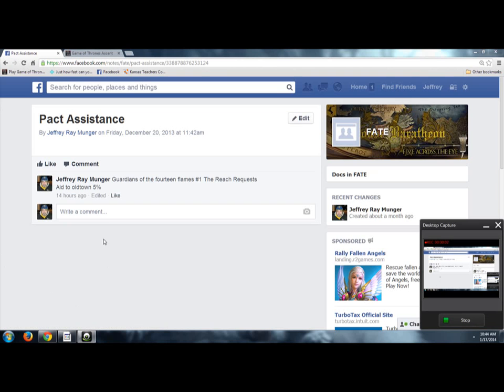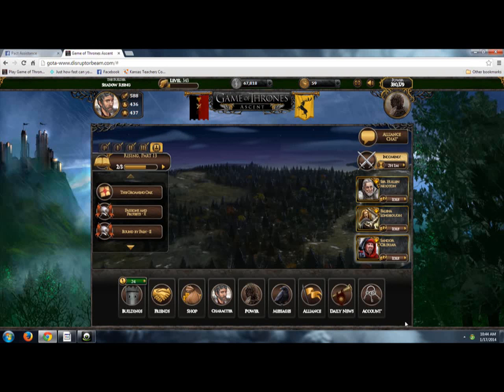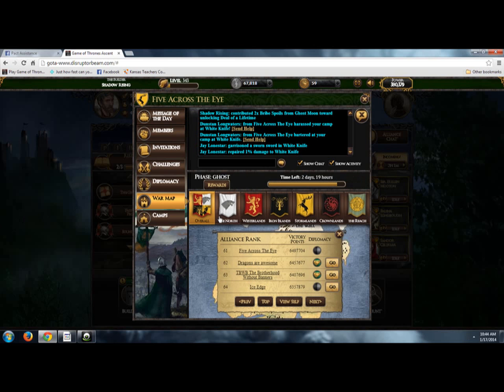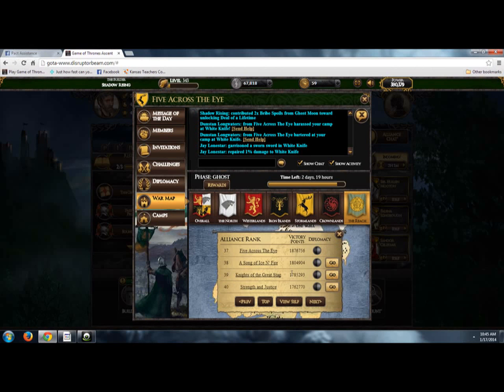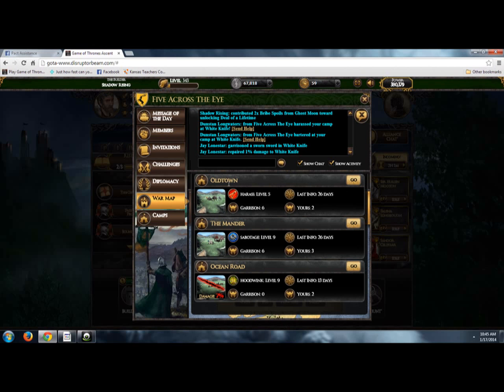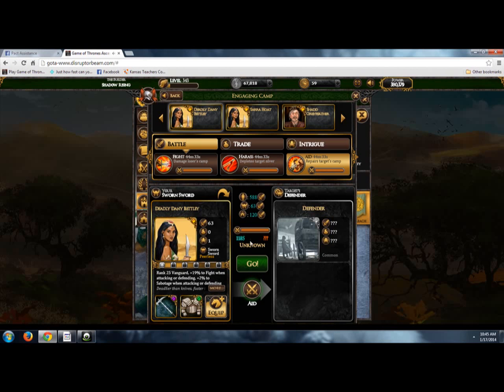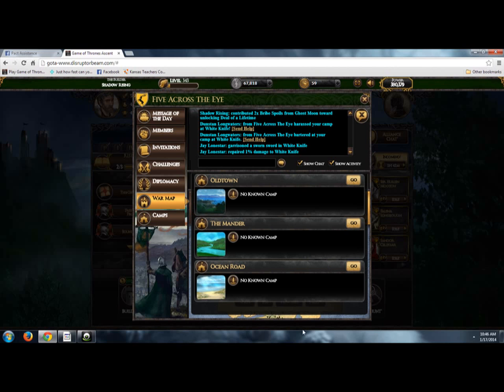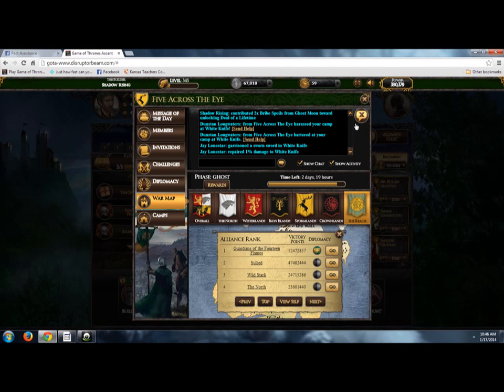GOTA AvA Tutorial